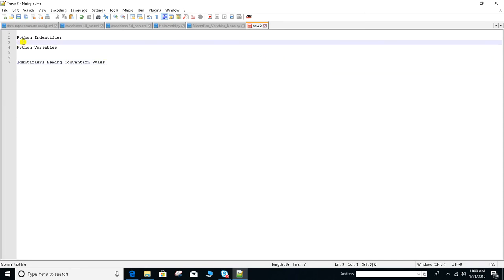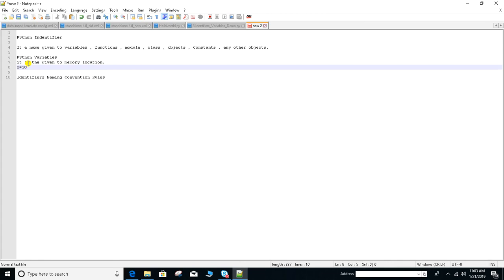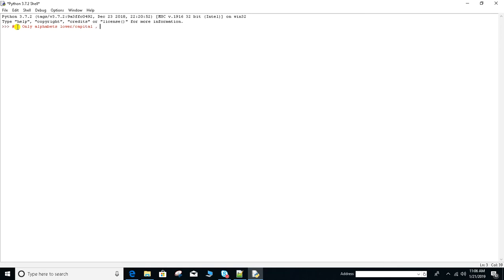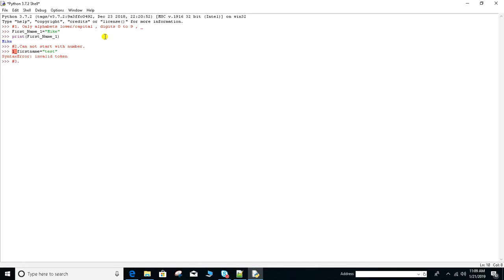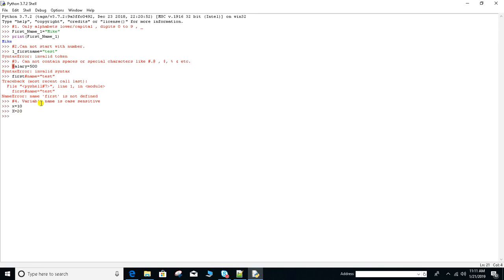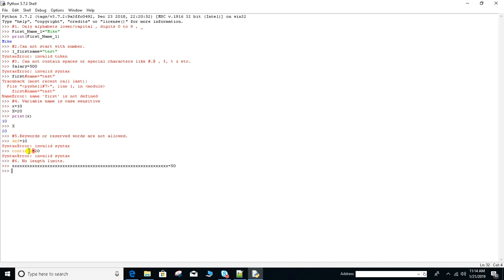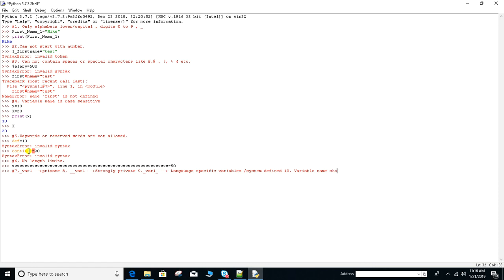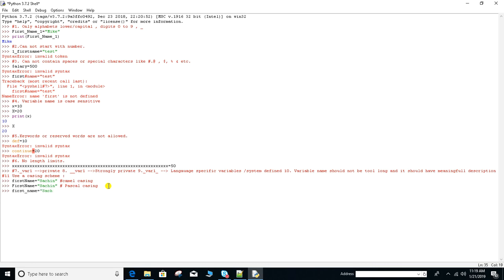Chapter 2 : 01- Python Identifiers | Python Variables | Identifiers Naming Conventions Rules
1. What are  Python Identifiers ?
2. What are Python Variables ?
3. Identifiers/Variables Naming Conventions Rules and Guidelines